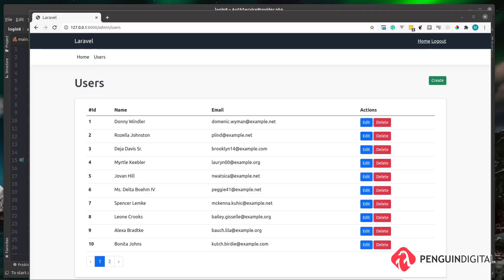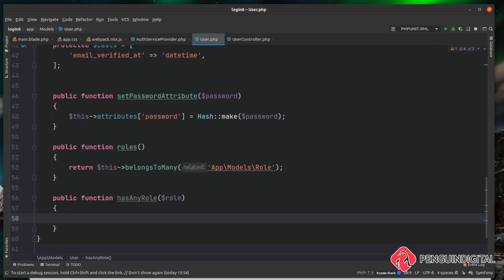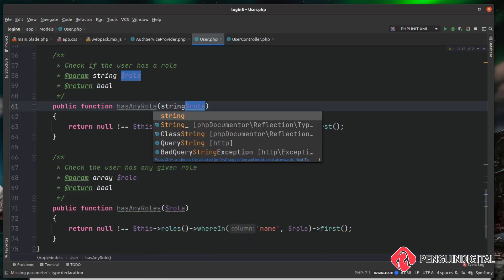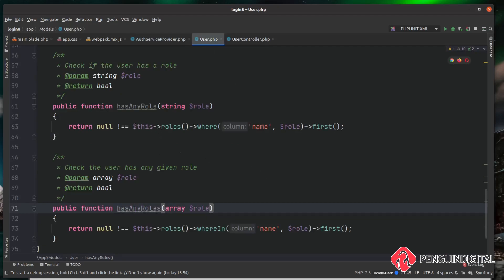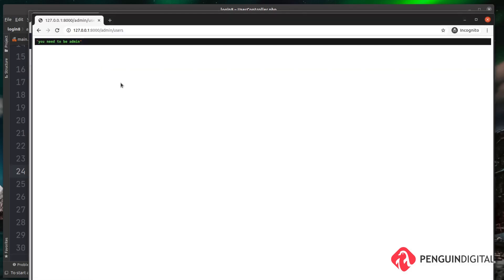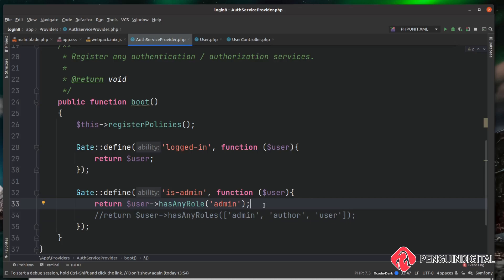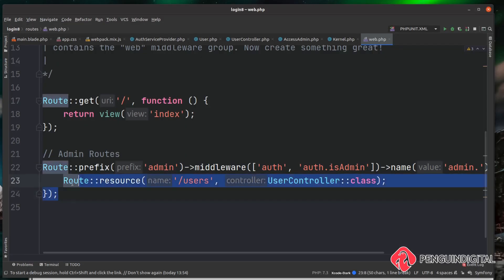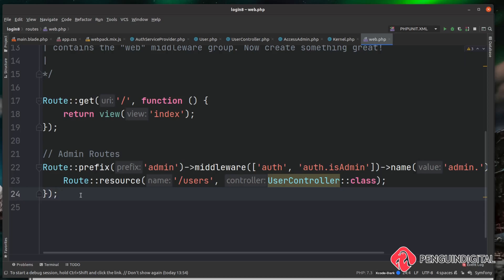Protecting pages using roles - EP12 - Laravel 8 User Login and Management System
In this episode, we build upon our previous knowledge of gates to and learn how to allow access based on a users role.